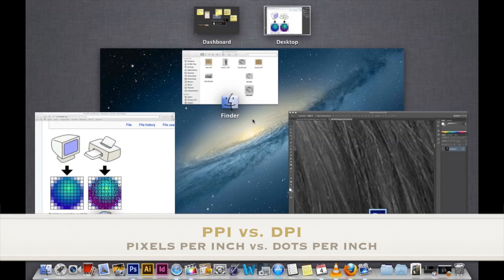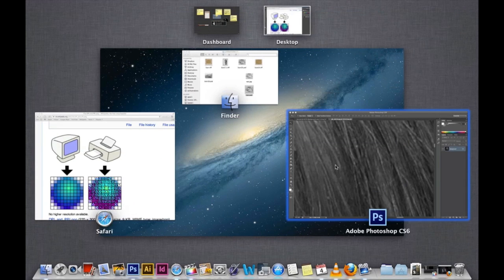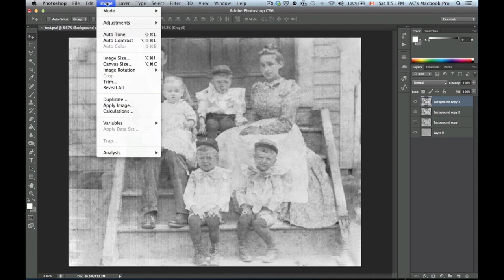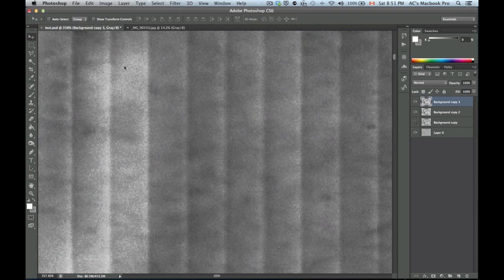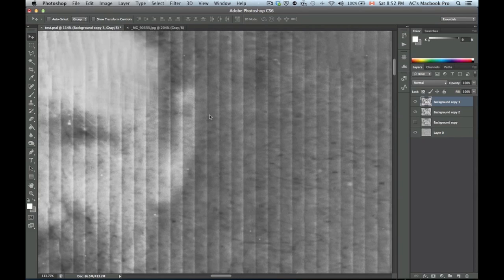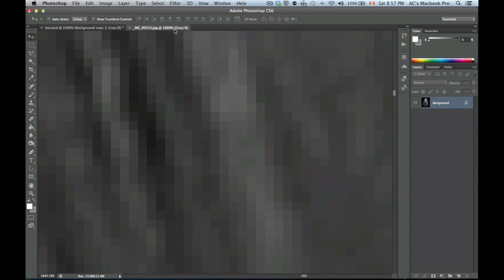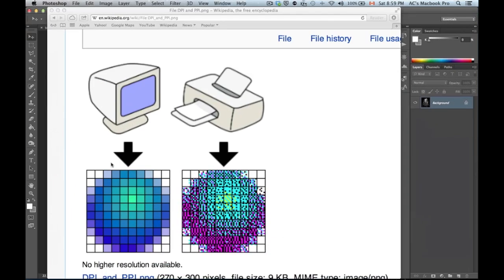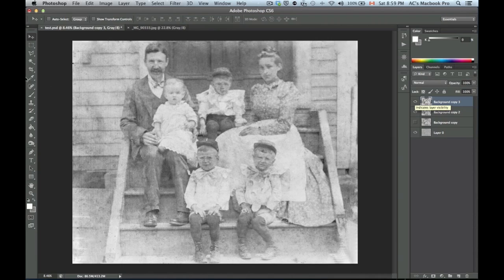PPI vs. DPI, what is a pixel? what is dot per inch?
Pixels per inch
Dot per inch
How to choose